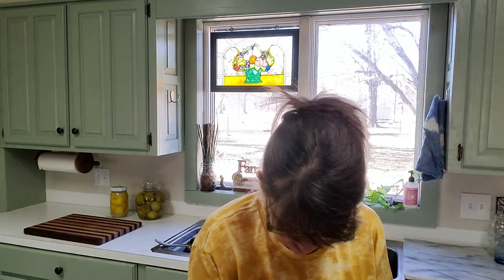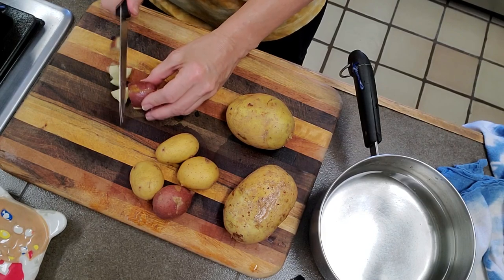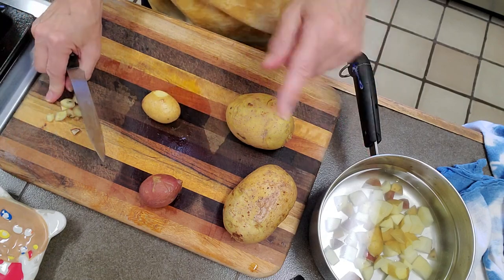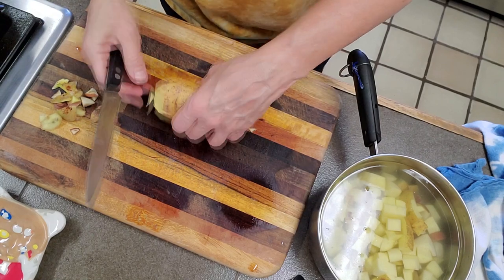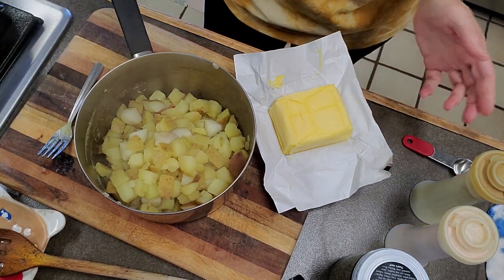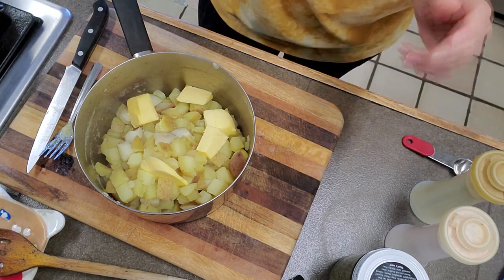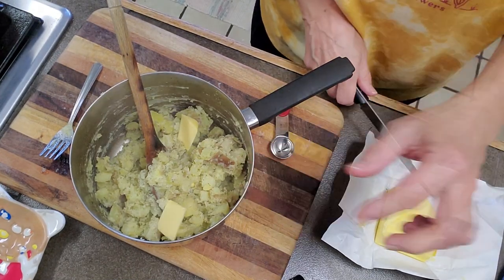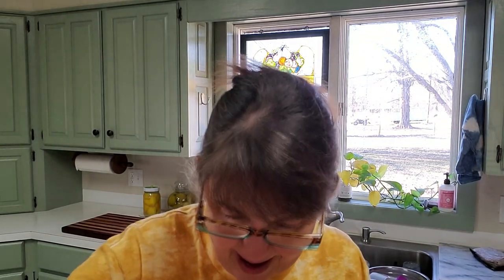Parsley Potatoes - the perfect quick side dish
This dish is quick, oh so tasty & kid approved!  It goes so well with so many entrees.  Give it a shot & let me know what you think!

Ingredients:
• 2 lbs potatoes, chopped in 1½” cubes
• 4 T butter - can use dairy or dairy free
• 2 T parsley
• 1 scant tsp salt
• 1 scant tsp pepper
• 1 tsp garlic powder

Directions:
Boil potatoes until fork tender.  Drain water.  Add remaining ingredients.  Stir well to combine.

Doesn't get any easier!

If you want to learn more about basic cooking skills & check out allllll the recipes I serve at my restaurant, pop over to Patreon using the link below & join our Patreon community of kitchen lovers!